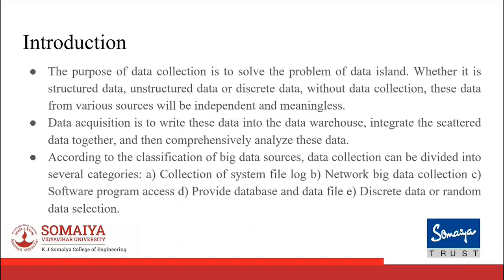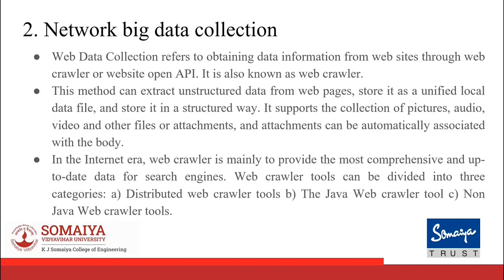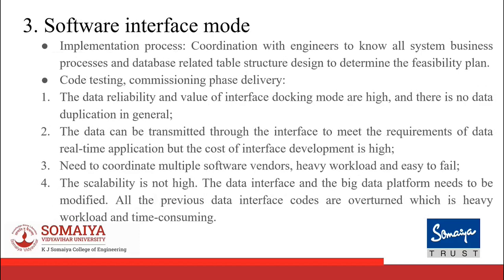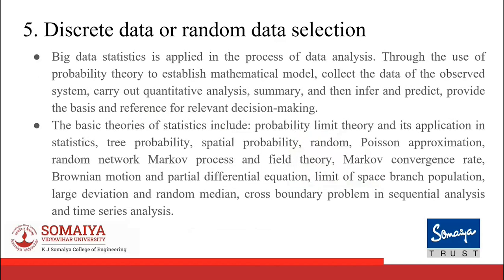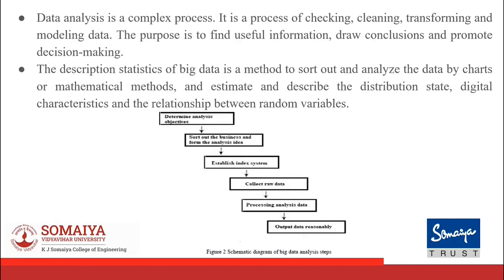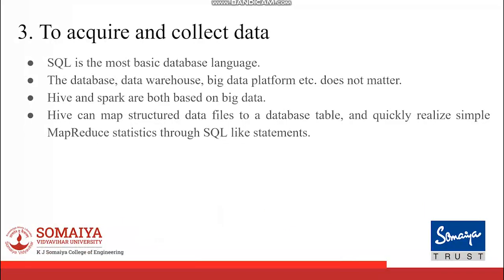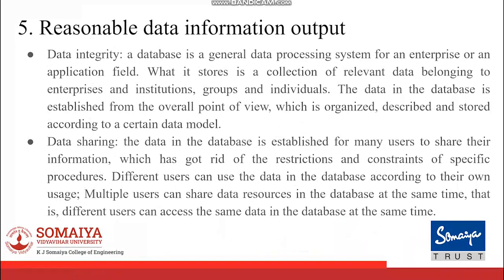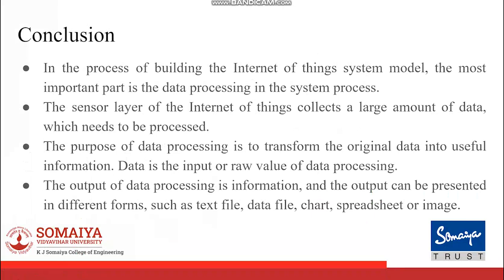Research on Big Data Analysis l Analyzing a research paper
This video is part of a college internal assessment. (ADS Internal Assessment - 2)

Title of the Paper: Research on Big Data Analysis- Data Acquisition and Data Analysis
Publication of paper: 2021 International Conference on Artificial Intelligence, Big Data and Algorithms (CAIBDA)
Year of Publication: 2021
Author: Hong Li